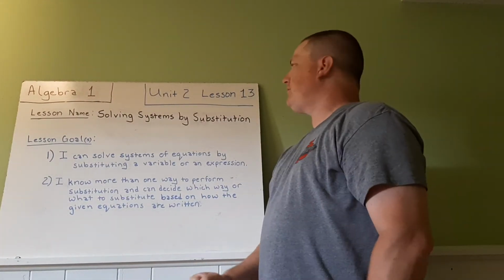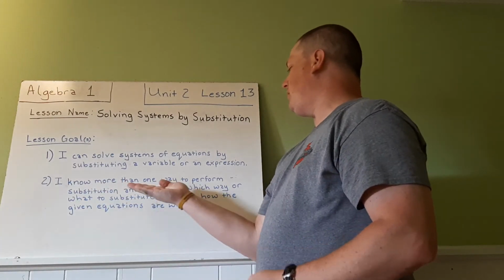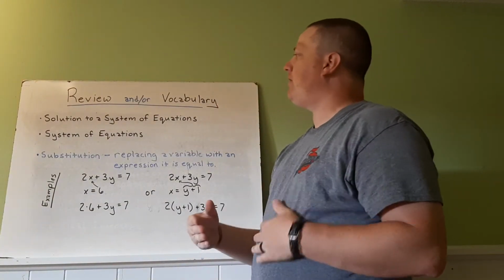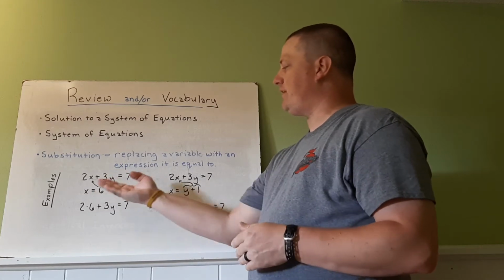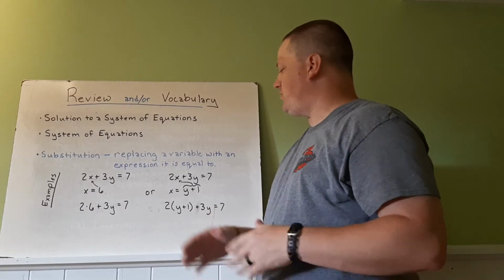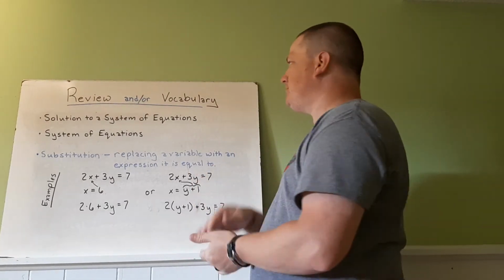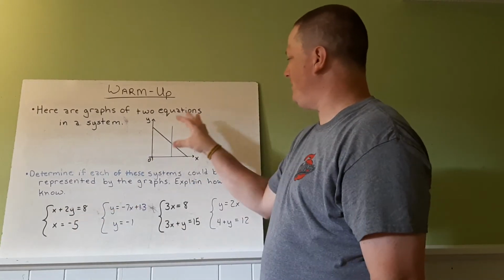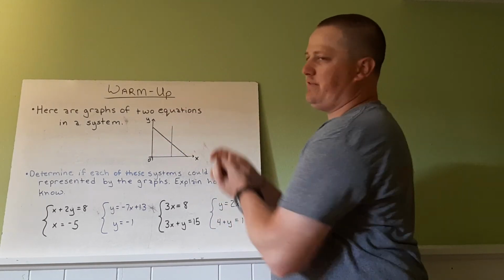2-13: IM Algebra 1 - Solving Systems by Substitution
Learning how to substitute expressions into equation to find solutions to systems.